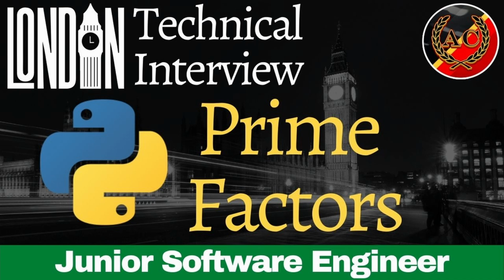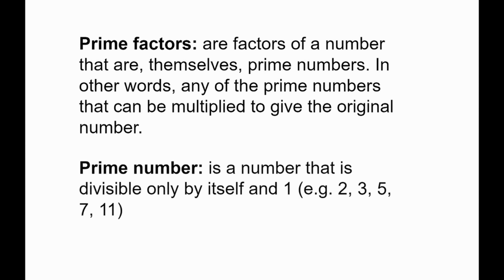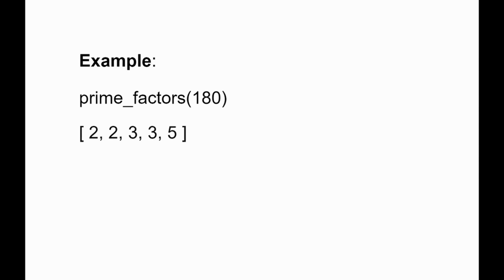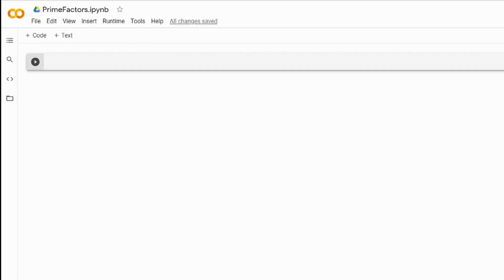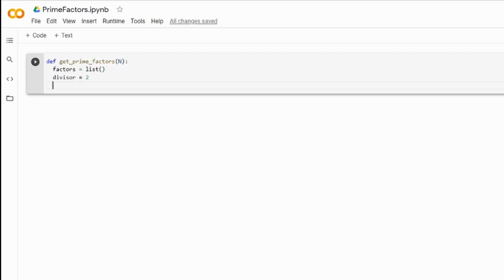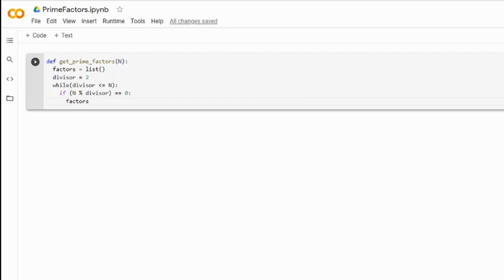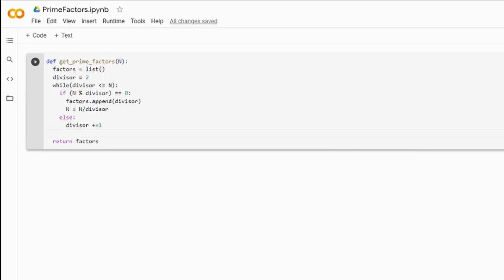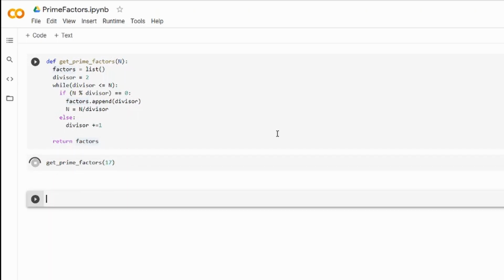Prime Factors || Python Coding Challenge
Ave Coders!
This is a popular interview coding challenge where we have to write a Python function that can find all prime factors of a given number.

Crypto:
BTH: 1BmLvUFiJaVpCAwhzW3ZwKzMGWoQRfxsn4
ETH: 0x6f1A488c9b12E782AEF74634a40A79b1631237aB